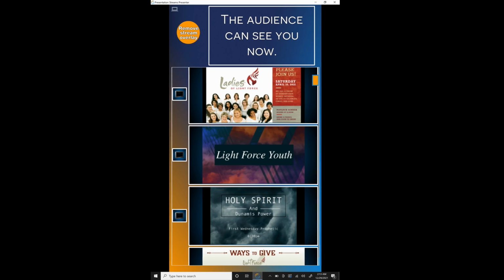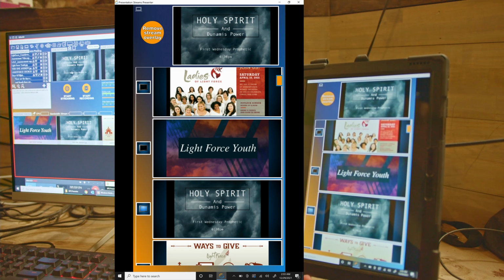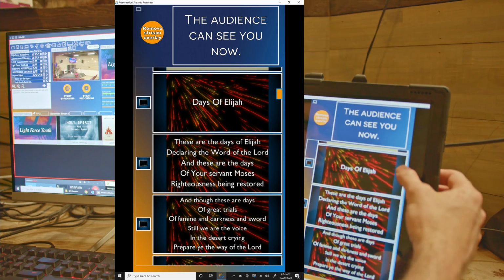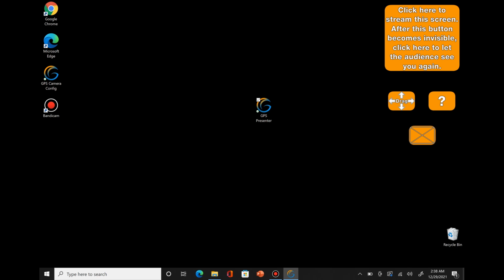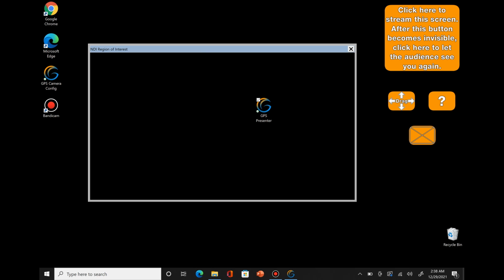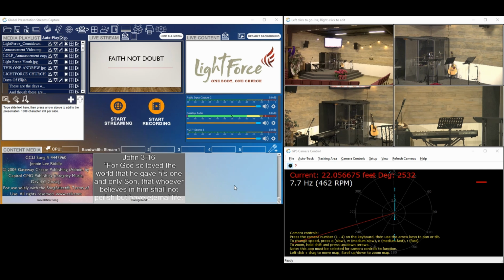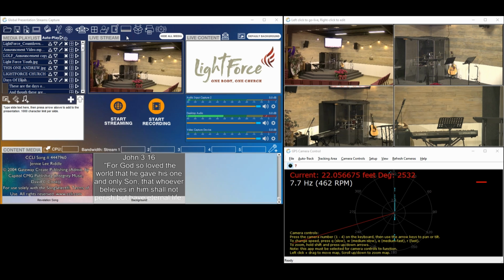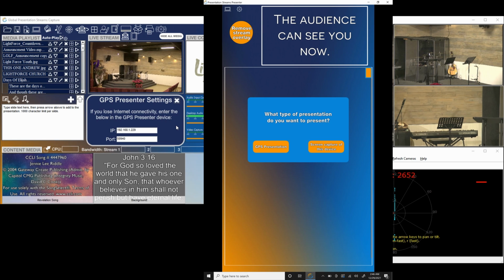GPS Presenter Help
Step-by-step tutorial showing how to use Global Presentation Streams Presenter to remotely control your GPS Capture Presentation and any other Windows app via screen capture.